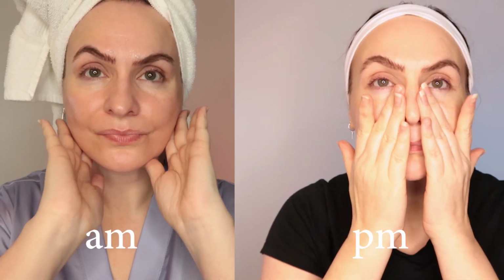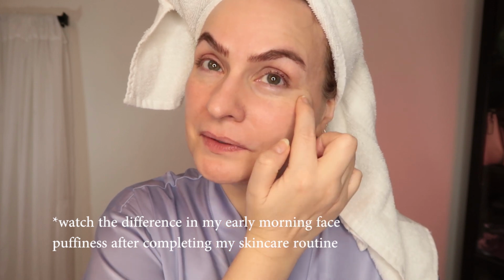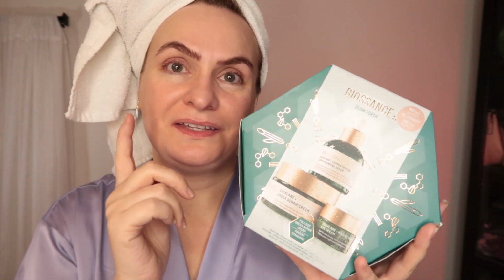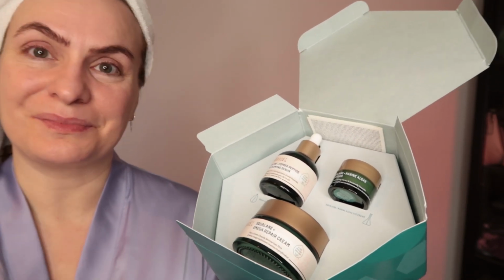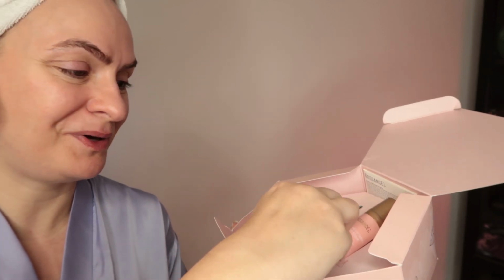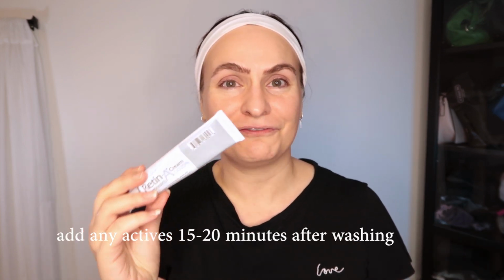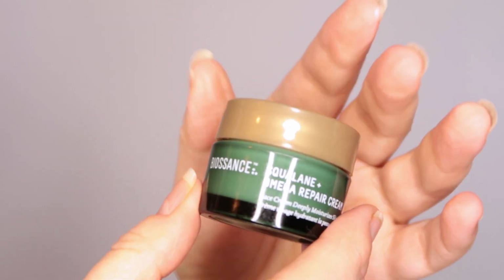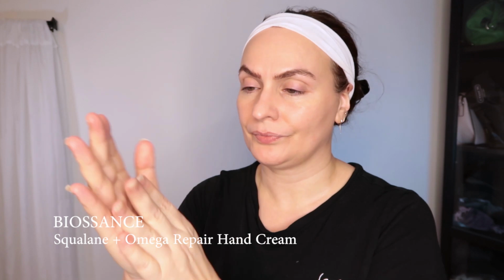❄️ Winter Skincare Routine for Oily Acne Prone Dry Dehydrated Peeling Skin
Even with my oily and acne prone skin I still get winter dryness and peeling!
This winter I have decided to take control of my winter skincare blues, basically the skin peeling and cracking from the cold weather shift from humidity in the summer/autumn months to the very dry air. The wind, cold and indoor heating has taken a toll on my skin and I've needed to shift what types of products to use in my skincare routines in the am and pm.
I also started to use Tretinoin (retin-a) and my skin is NOT happy with this strong additive. If you know you know! I am also using an acne skincare product to control breakouts and blemishes. Those two active skincare products usually result in excessive drying and peeling, so my new skincare routine is what I've been using to help prevent peeling, cracking and extra dryness during the winter months. 💜

➣ PRODUCTS USING
BIOSSANCE Makeup Prep Must-Haves Includes:
- * Squalane + Omega Repair Cream (trial size)
- * Squalane + Vitamin C Rose Oil

BIOSSANCE Lift & Bright Kit (duo) Includes:
- * Squalane + Marine Algae Eye Cream
- * full set

BIOSSANCE Glow Forth Kit Includes:
- * Squalane + Copper Peptide Rapid Plumping Serum
- * Squalane + Omega Repair Cream (FULL SIZE)
- * full set

BIOSSANCE Vitamin C Power Trio Kit Includes:
- * Squalane + Vitamin C Dark Spot Serum
- * Squalane + Vitamin C Rose Moisturizer
- * full set

- * Squalane + Omega Repair Hand Cream

purchase the seasonal gift sets from either @biossance   or  @sephora

➣ THESE WILL HELP YOU GROW ON YOUTUBE
⭐️ Think Media: About Video Ranking Academy

* The One YouTube Strategy for 122k+ Views a Day Masterclass *recommended*

* NOTE: This video is NOT sponsored, an * before a link means this is an affiliate link, which means that I may receive a small commission from an item purchased through the affiliate link.
I believe in full honesty and only endorse a product or company that I actually use and recommend.

A HUGE thank you to Biossance for gifting me these gift set. I'm forever grateful that this amazing skincare brand has recognised my efforts and support of their products.
*They did not pay me for this video nor ask me to create a review.